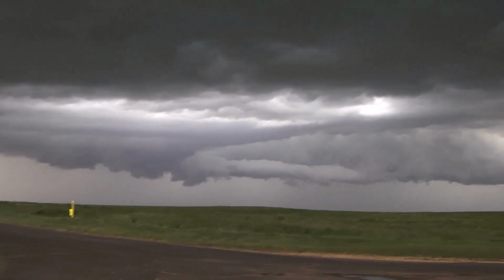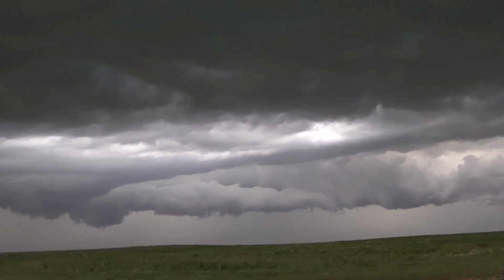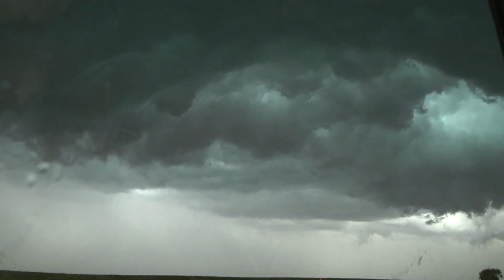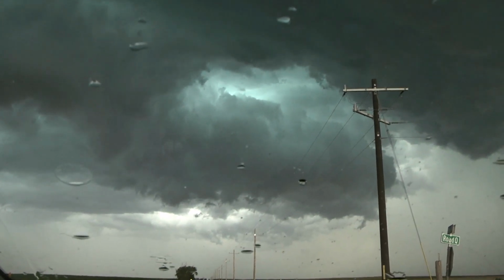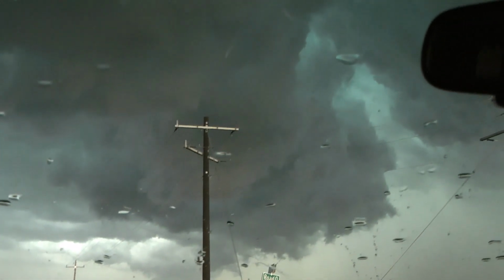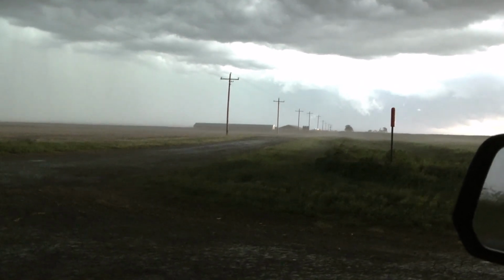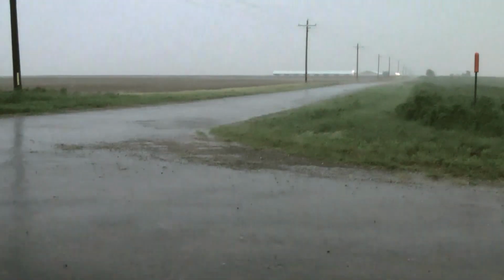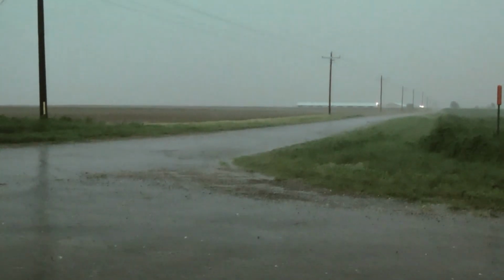Derecho near Turpin, OK, June 17, 2023 - High Wind, Gustnado, Hail, Lightning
This video shows the approach and passage of the June 17, 2023 derecho at the location where it caught up to me southwest of Turpin, OK.  This sequence shows the approach of the line of storms, high wind as it reaches me, a likely gustnado, wind-driven hail to around an inch in diameter, and lightning.  This squall line began near I-25 in Colorado and northern New Mexico and produced severe weather from NM and CO all the way across OK and southern KS and on across AR and even into western TN including high wind, large hail, and even a few tornadoes.  It was quite impressive as it passed my location, as this video shows.  This is the same video I previously uploaded of this event, except for correcting the loss of sound in the first sequence of the video previously uploaded.